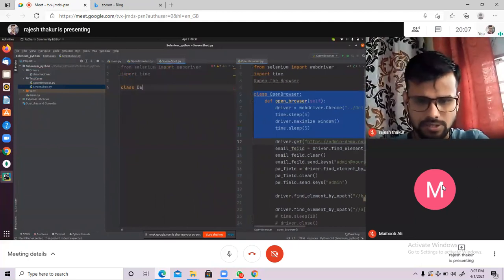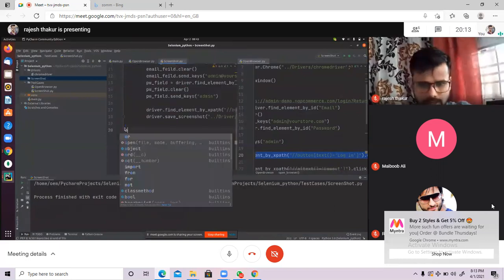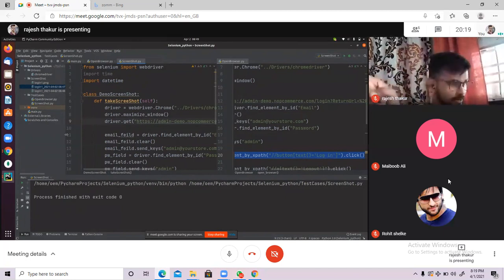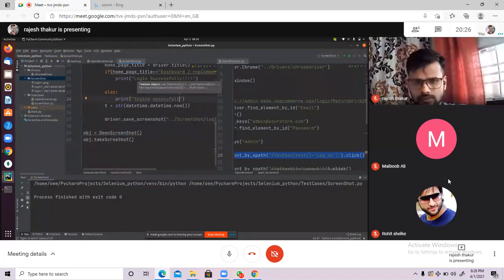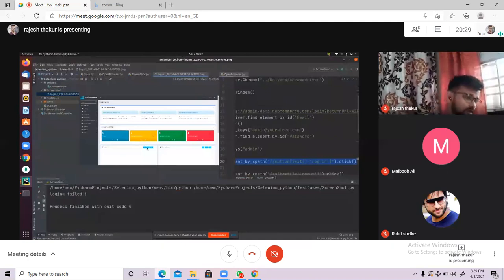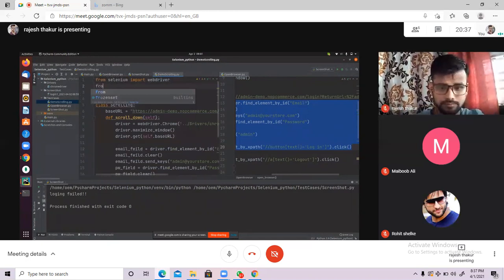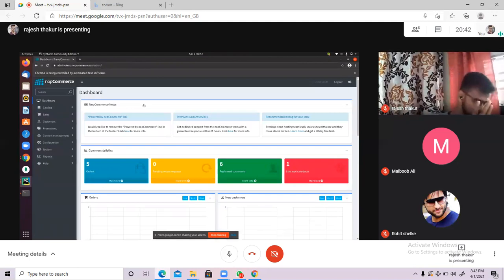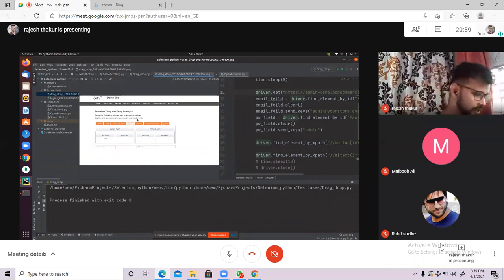How to take the screenshot performing drag and drop by selenium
This selenium tutorial is designed for beginners to learn how to use the python selenium module to perform, automation, web scraping, web testing, and create website bots. Selenium is an automation framework that allows you to interact with websites using something called a web driver.